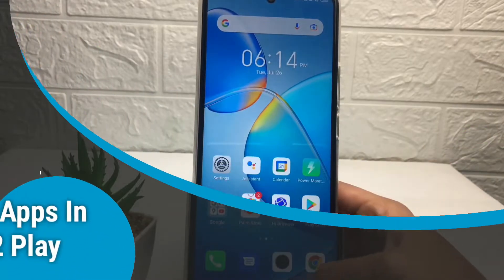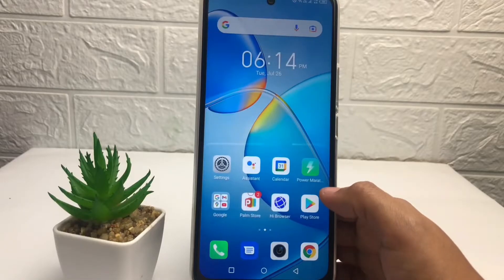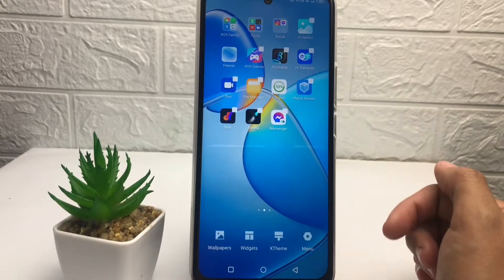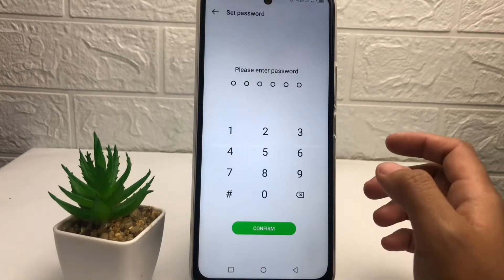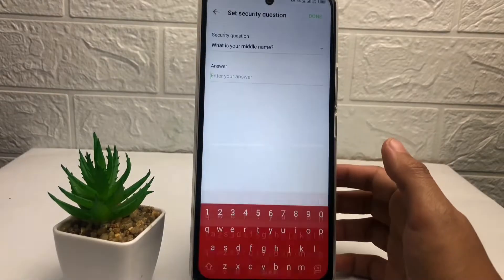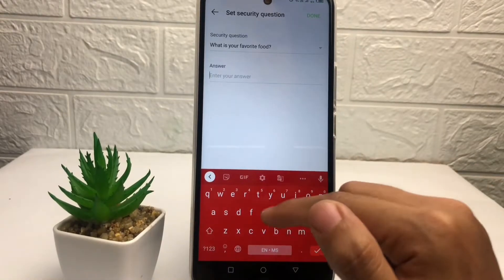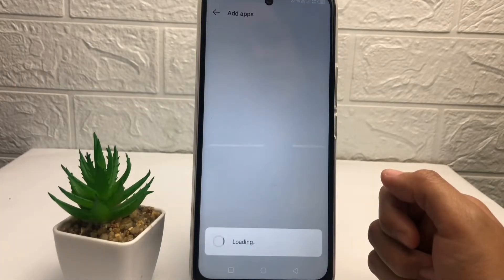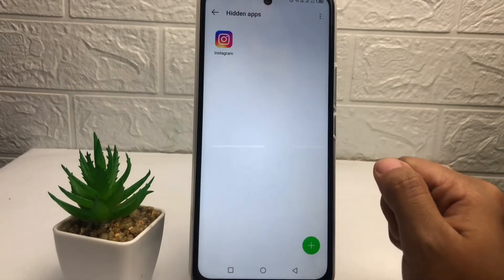Infinix Hot 12 Play Hide Apps | How To Hide Apps On Infinix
infinix hot 12 play hide apps - how to hide apps on infinix hot 12 play

This video is related to :
how to hide apps on infinix hot 12 play,
how to hide apps on infinix hot 12,
infinix hot 12 play hide apps,
how to hide apps in infinix hot 12 play,